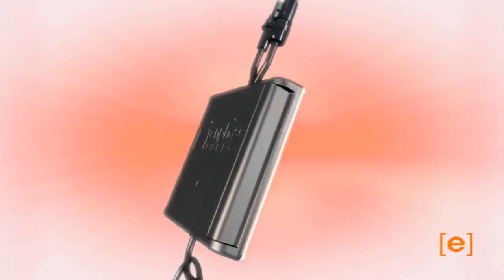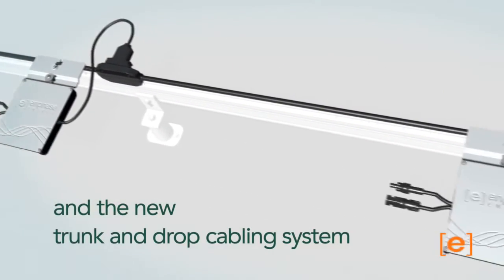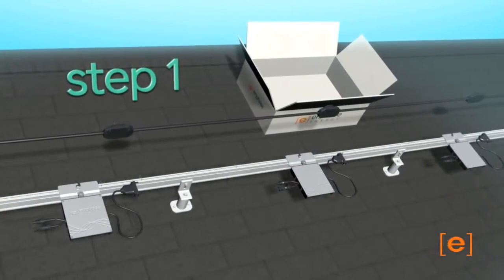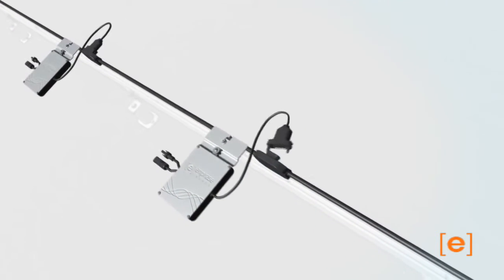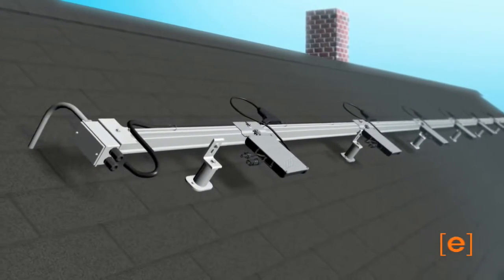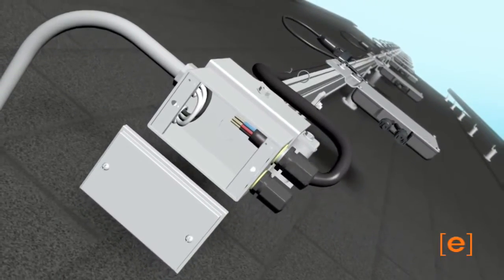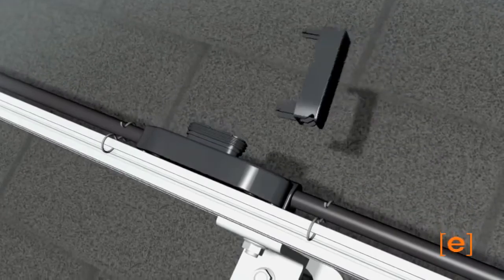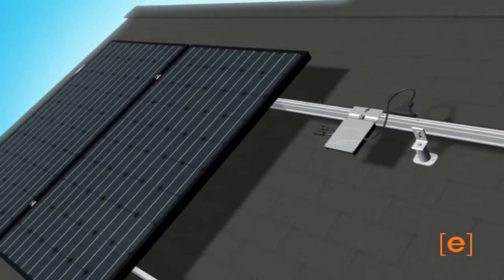MICROINVERSOR FOTOVOLTAICO COMO LIGAR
O micro-inversor M215 oferece algo novo para os clientes do Brasil. A capacidade de ligação individualmente entre todos os módulos fotovoltaicos dentro de uma instalação específica é uma alternativa para os inversores string tradicionais.
Os micro inversores têm algumas vantagens sobre inversores string. Eles permitem-lhe controlar a saída de painéis individualmente e oferecem máxima de rastreamento Power Point (MPPT) para cada módulo único.
Eles também permitem que você controle painéis individuais em maneiras diferentes e reduzir as perdas de eficiência em uma variedade de condições desafiadoras.

- Aumenta a produção de energia;

- Minimiza o impacto do sombreamento, poeira e detritos;

- Nenhum cálculo de projeto ou string CC é necessário quando utilizando o MICROINVERSOR;

- Fácil instalação com o Cabo Núcleo - Mais de 1 milhão de horas de testes e milhões de unidades vendidas;

- Garantia líder de mercado, até 10 anos;

EFICIÊNCIA DE 96,5%